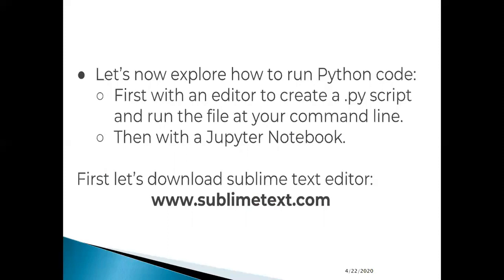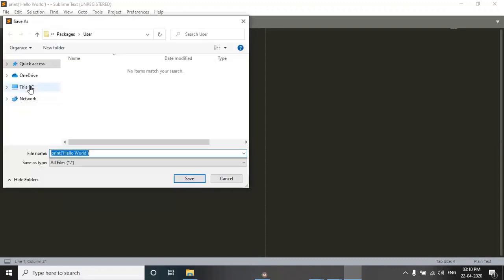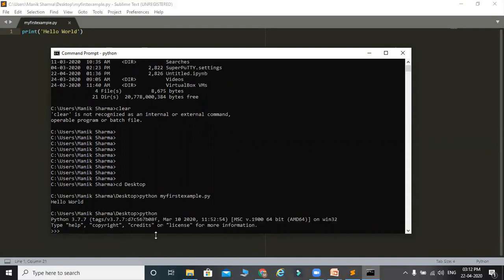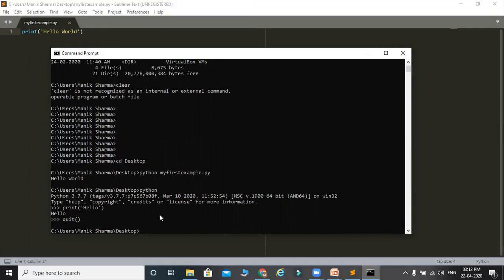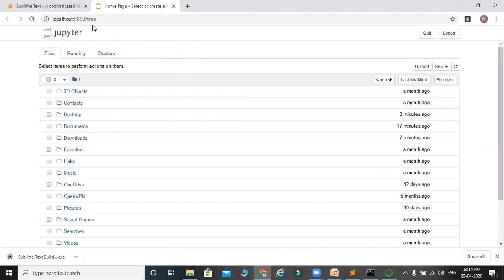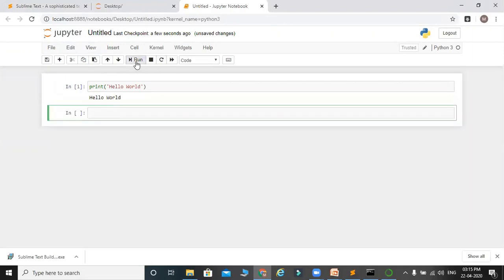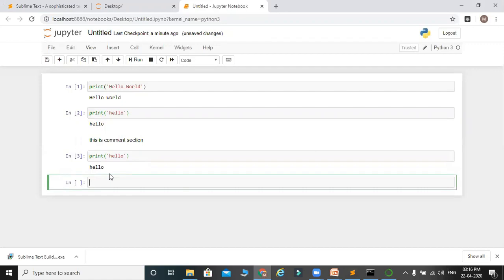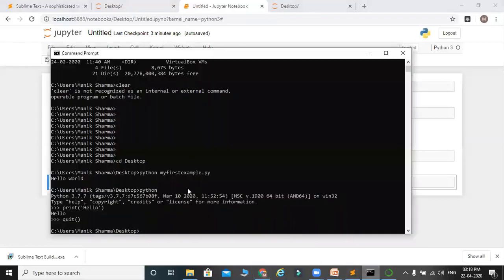How to Write and Run Python Program | NB Knowledge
How to Write and Run Python Program - Running Python code